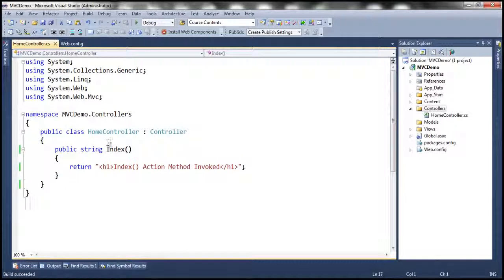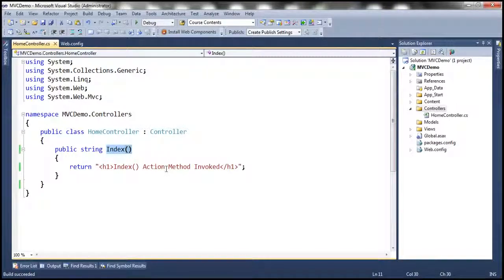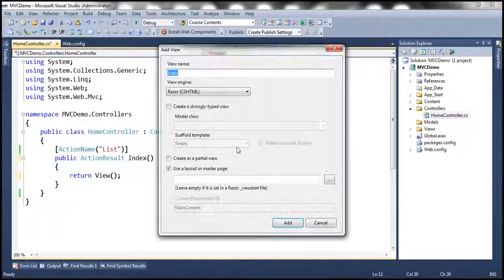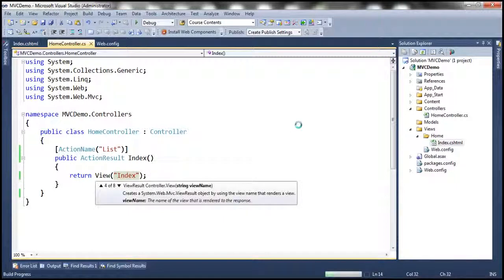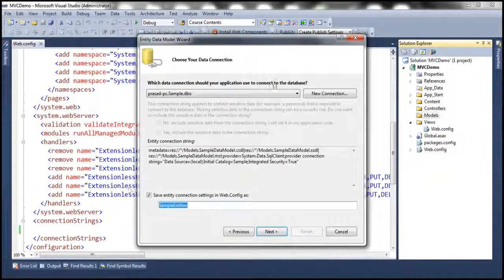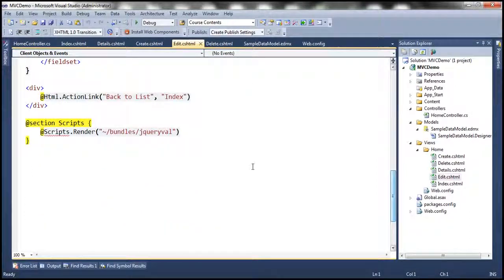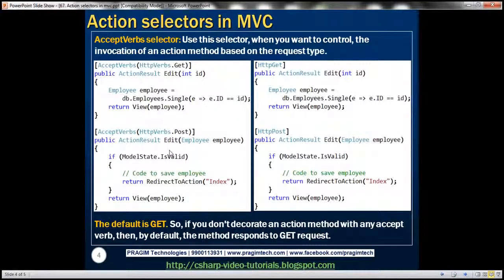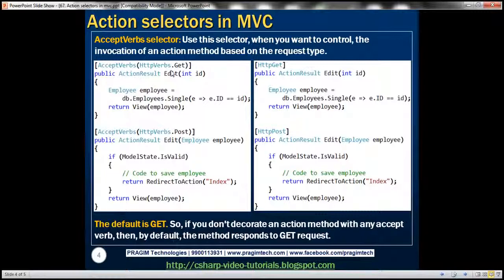Part 67 Action selectors in mvc.mp4